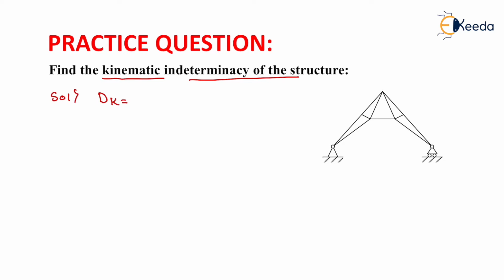6th Numerical of Indeterminancy of Trusses | Introduction of Structures and Indeterminacy | GATE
In this video, we dive deep into the world of structural engineering as we tackle the 6th numerical problem related to the indeterminacy of trusses. Whether you're a civil engineering student or a curious mind looking to expand your knowledge, this tutorial is packed with valuable insights
Structural analysis is a fundamental aspect of civil engineering, and mastering it is essential for acing exams like GATE. We'll walk you through the problem step-by-step, explaining the underlying principles and techniques.
Don't forget to hit the like button if you find this video helpful and subscribe to our channel for more engaging content on structural engineaering, GATE exam preparation, and other related topics.